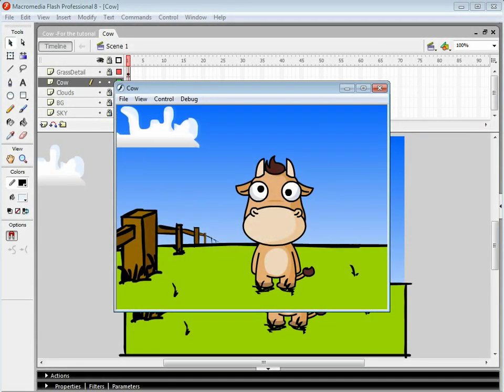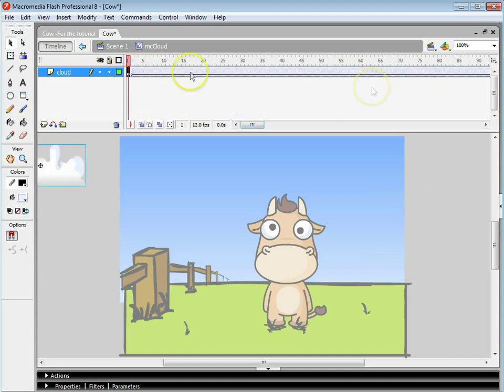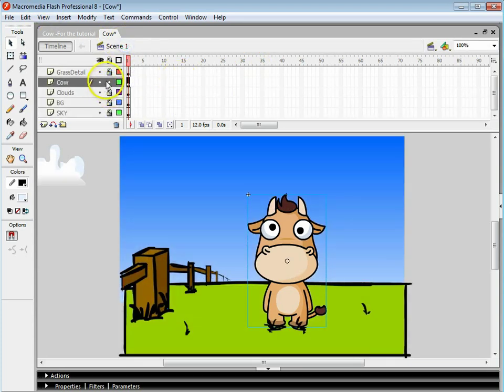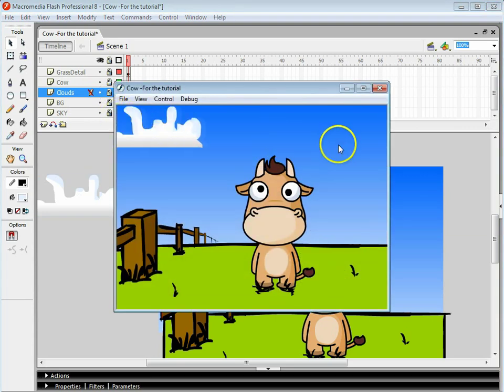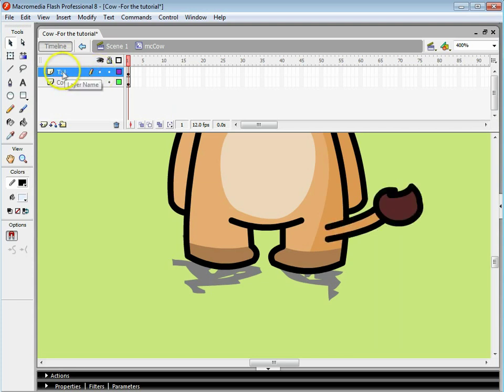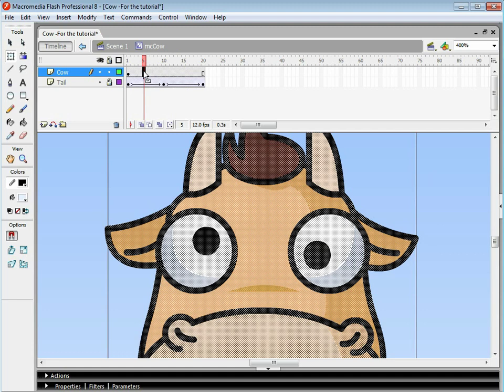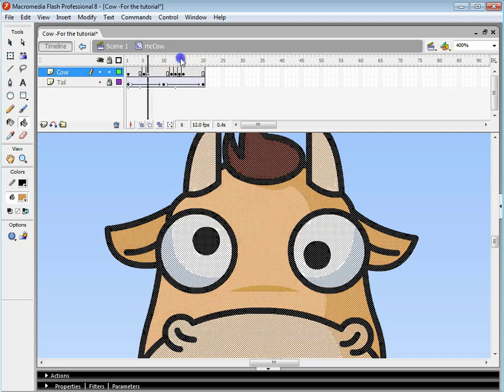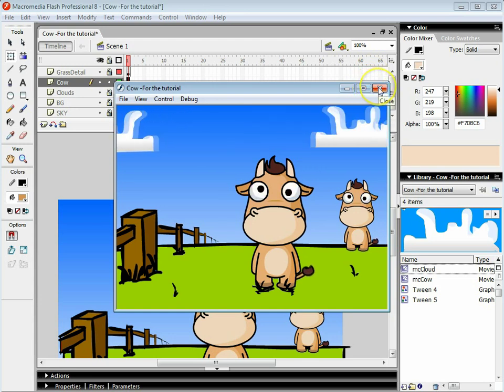Lesson 06 - Movie Clips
Understand what a Movie Clip is and how they can be used in your animations.

Understand how to create a motion tween in a movie clip.

Understand how you can animate different frames within a movie clip.